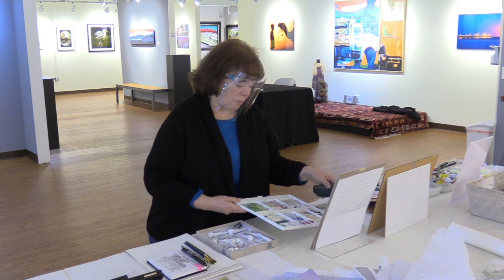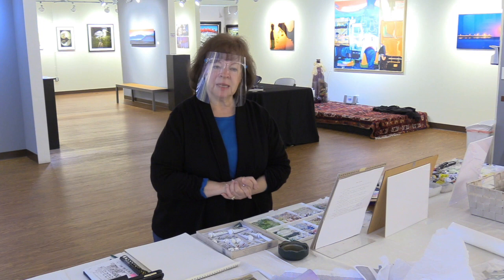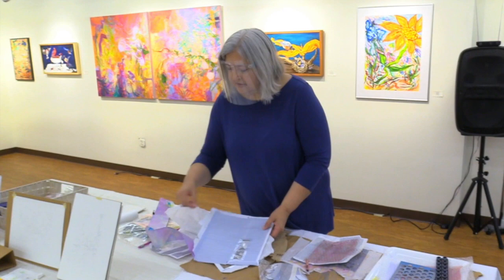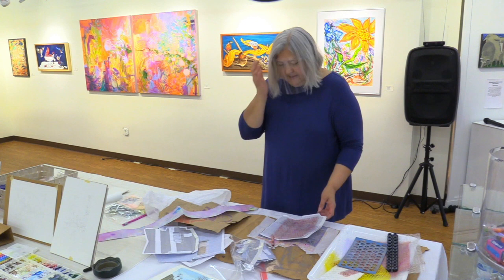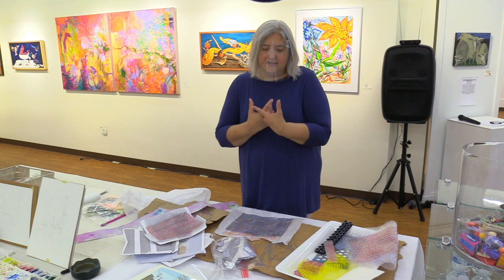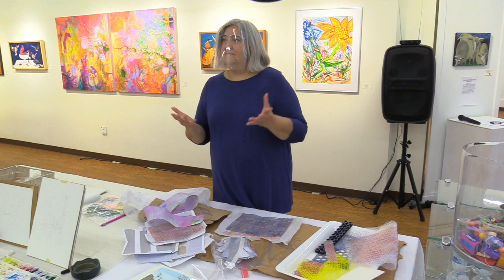CAC Alleys of Richmond: Behind the Art with Jan Hodges & Linda Hollett-Bazouzi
Behind the Scenes of Alleys of Richmond: Shifting Perspectives.
Linda & Jan share with us some of their methods and techniques in making the pieces that made up their show at Crossroads Art Center.